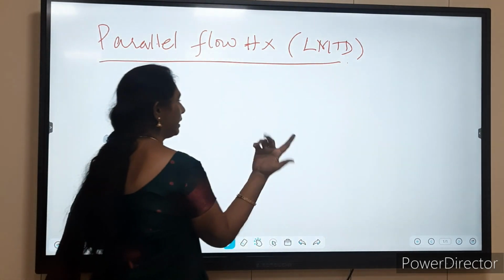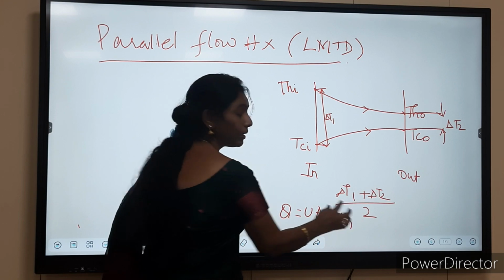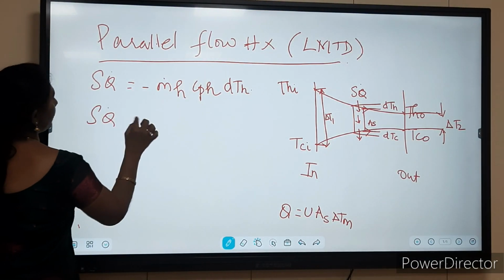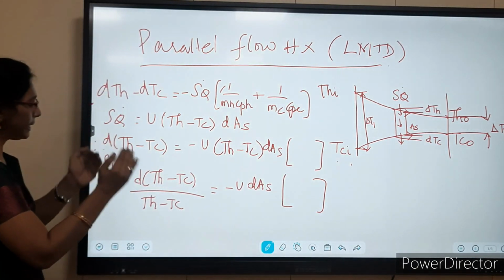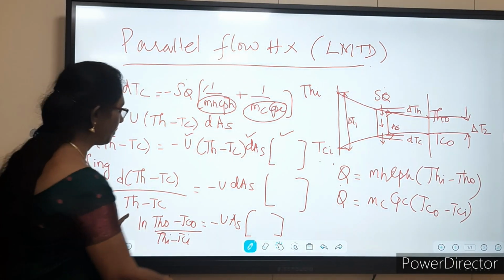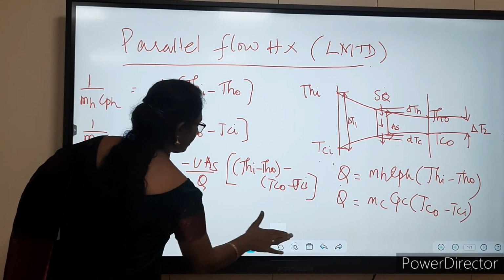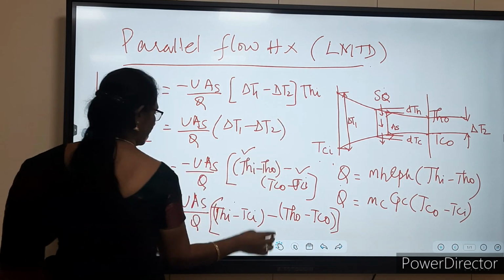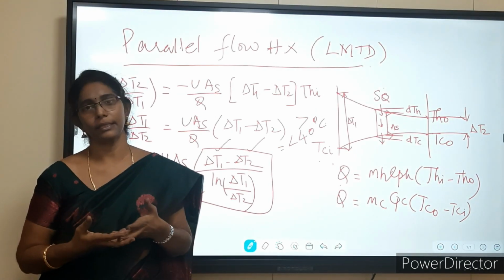Heat exchangers LMTD method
@heat exchangers @mechanical engineering